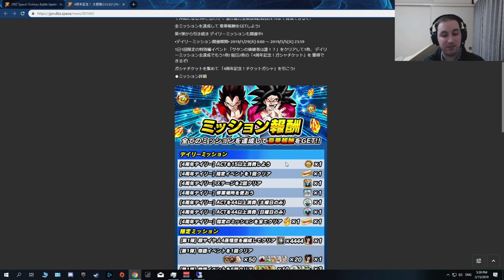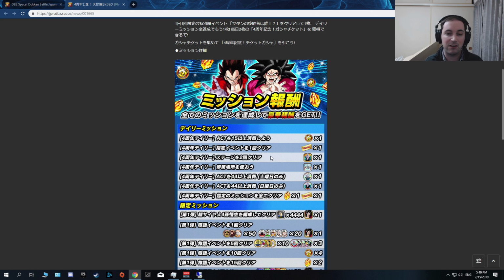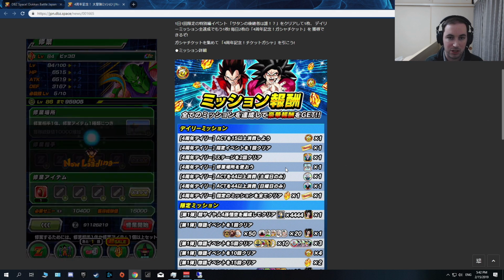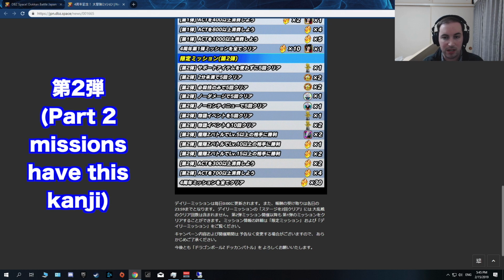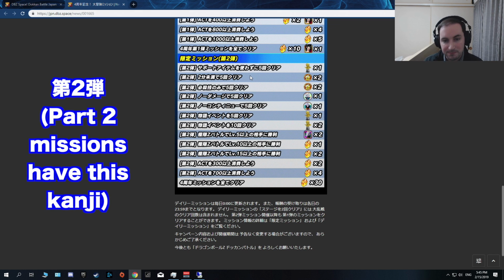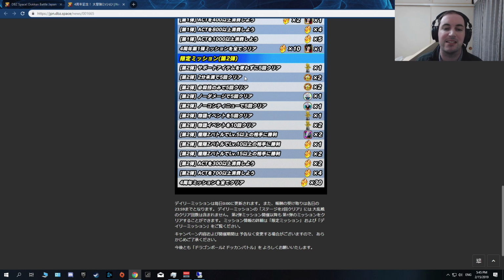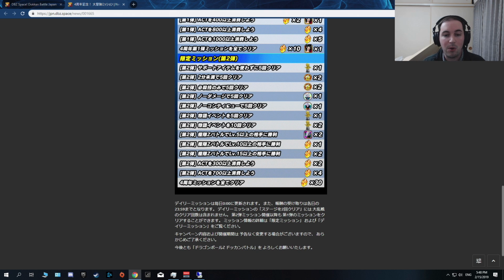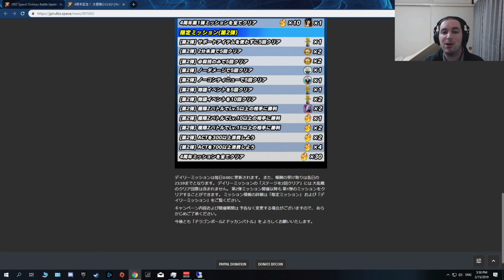MORE STONES! YEAR 4 PART 2 MISSIONS + DAILY TRANSLATIONS: DBZ Dokkan Battle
In this video we are going to translate all of the new year 4 part 2 missions so we can all get the free 60+ stones so we can keep summoning.